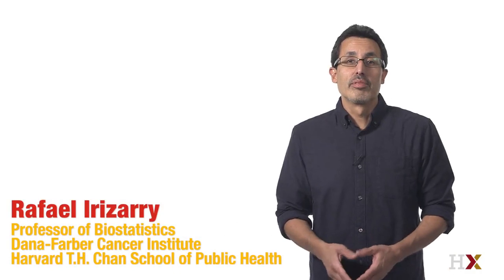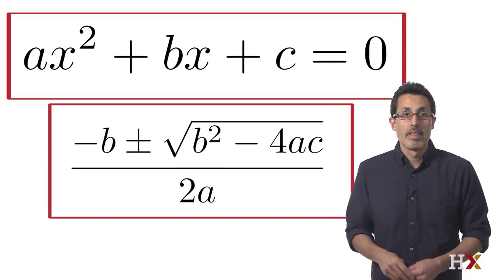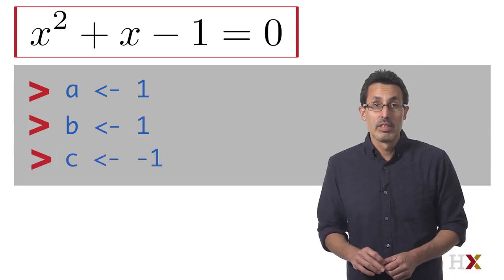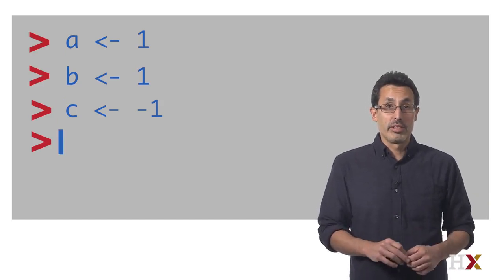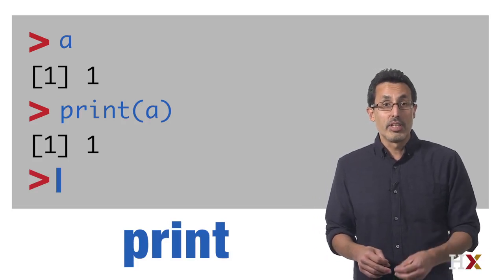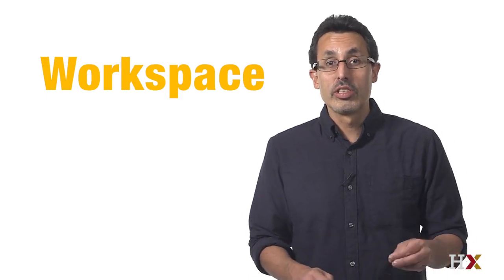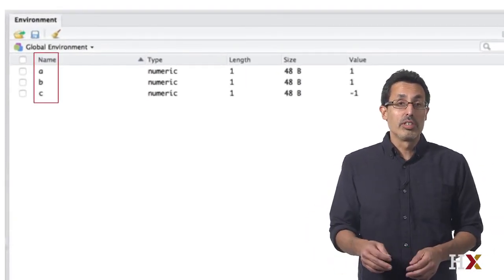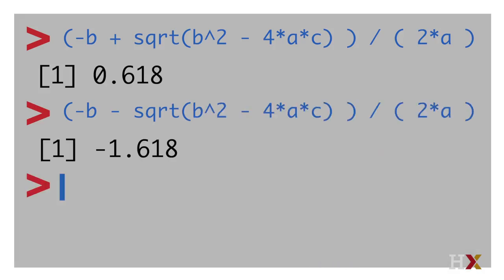L03 Harvard Data Science R Basics (objects).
Textbook chapter :-